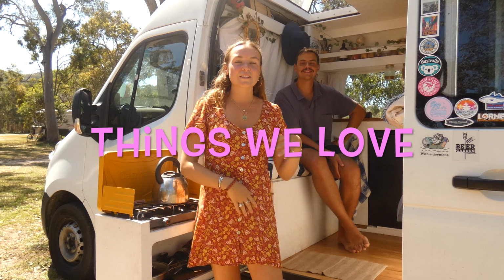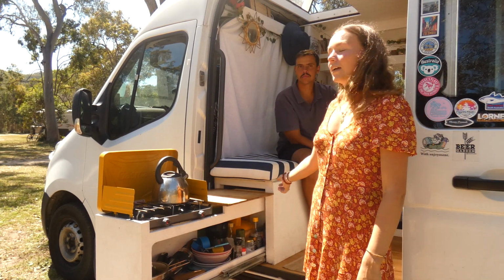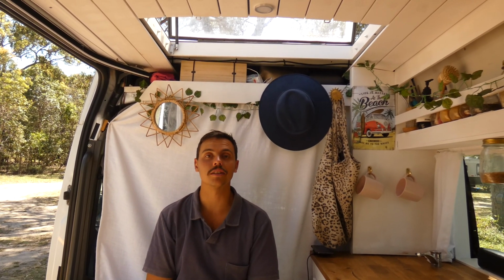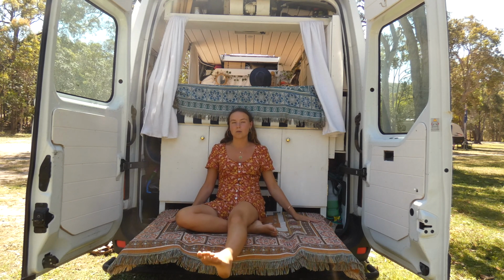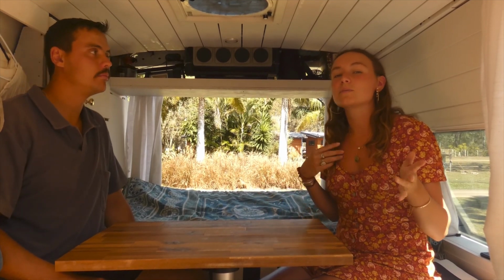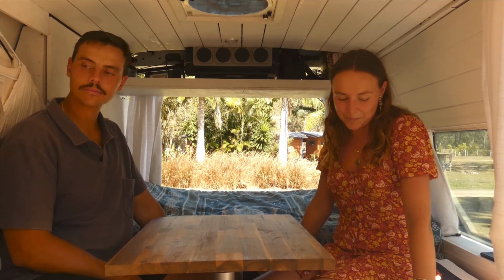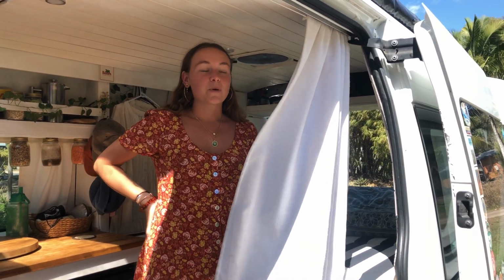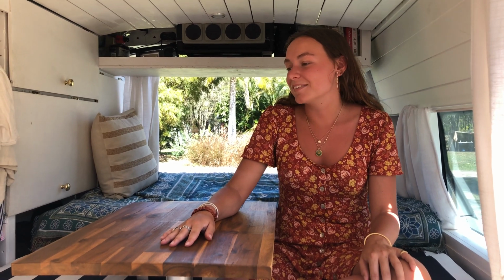VAN TOUR: What We LOVE and What We REGRET Building In Our DIY Renault Master Conversion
Hey! It has been almost a year since we pretty much finished building our dream home on wheels. As anyone who has self-converted a van before knows, the van build is never truly over and we have made a few changes since filming our first van tour almost 10 months ago. So, we decided to share an updated van tour!

We are so proud of what we built and grateful for all the adventures we have had so far in Rio the Renault Master. In this video, we'll share the five things we absolutely love about our van build. We will also share the five things that we would consider changing about the van after spending so much time in our tiny home.

If you want to check out our full in-depth tour in which we showcase the entire campervan, check out our original van tour:

In the meantime, check out our other videos on this channel; so far, we have been around New South Wales, South Australia, the Red Centre in the Northern Territory, and Queensland!

Our van and equipment:
- Van: Renault Master X62 2016
- Stove: Gasmate 2 Burner Portable Camping Stove
- Fridge: Bushmans DC130x
- Inverter: Kings 1500W Inverter
- Solar Blanket: Kings 120w Solar Blanket
- Awning: Kings 2.5m X 2.5m

Cameras:
- Panasonic Lumix FZ80 60x Zoom Digital Camera [4K Video]
- GoPro Hero 7
- iPhone XS
- iPhone X
- DJI mini 2 drone